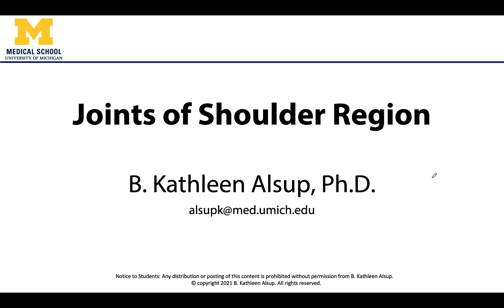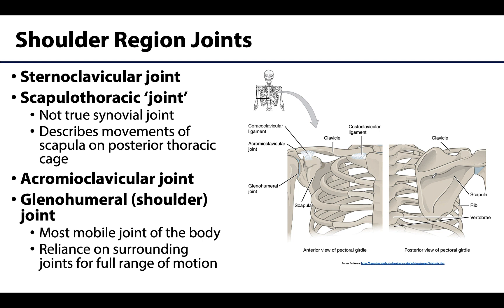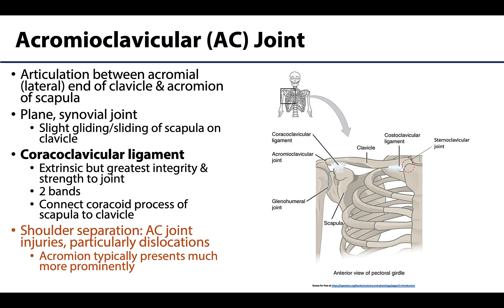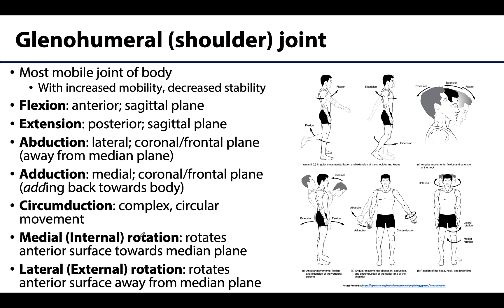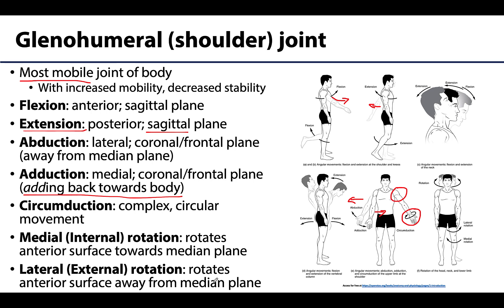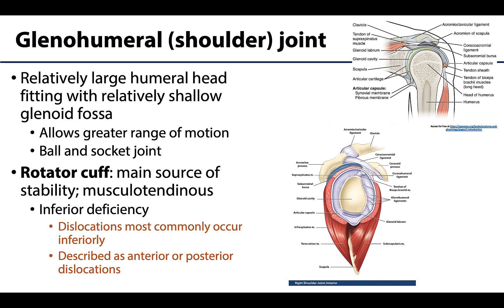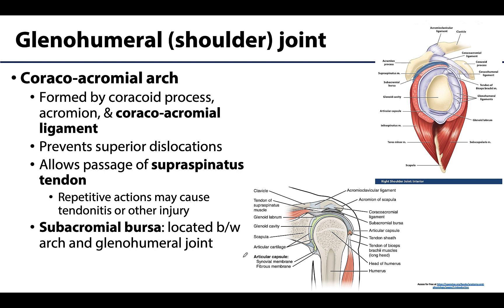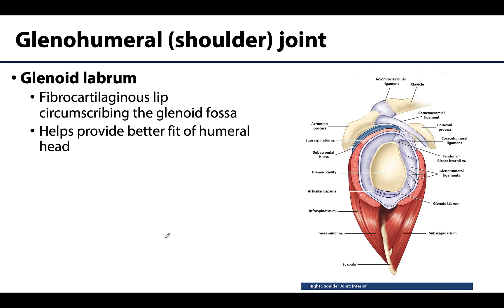Joints of the Shoulder Region - M1 Learning Objectives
Dr. Kathleen Alsup discusses the joints of the shoulder region as part of the Learning Objective video series for the First Year Medical Gross Anatomy course at the University of Michigan